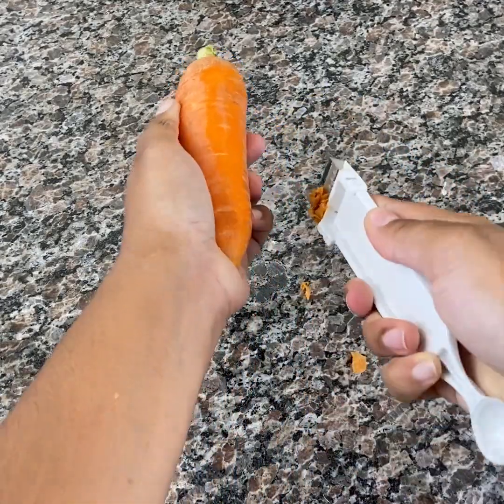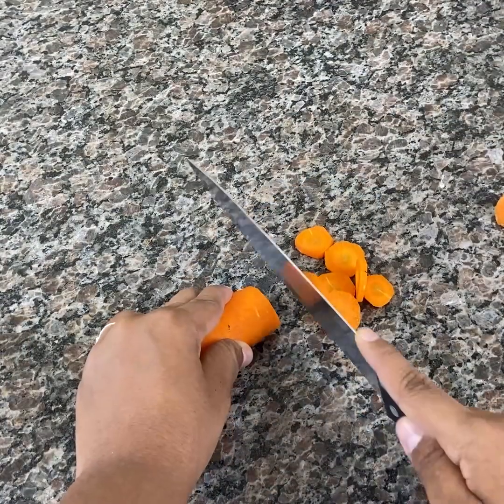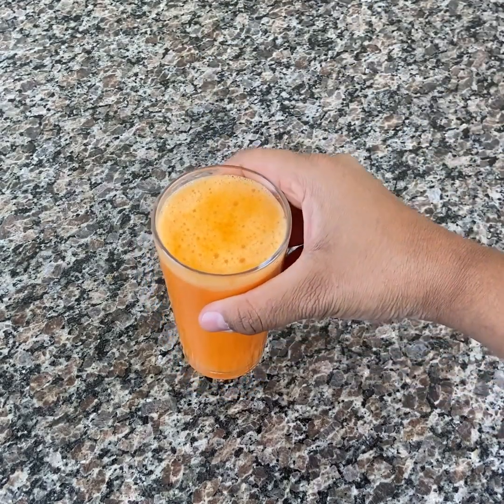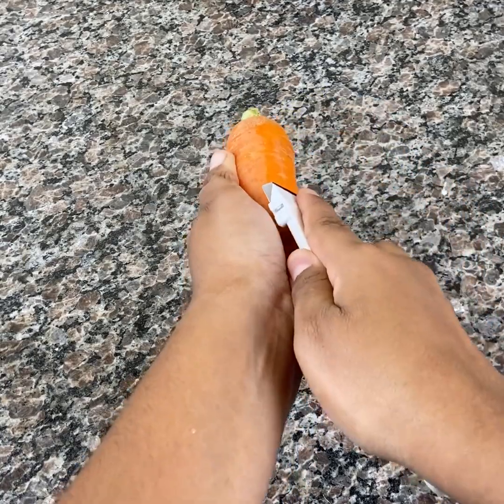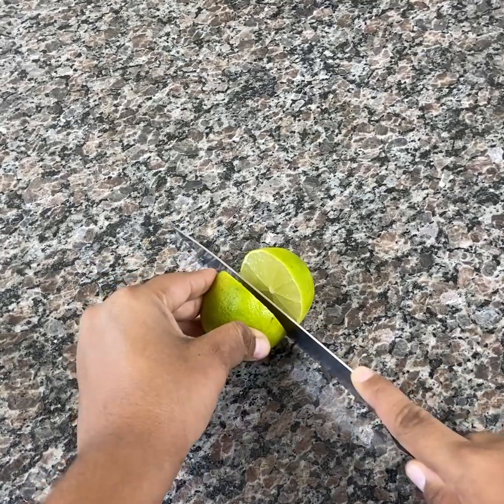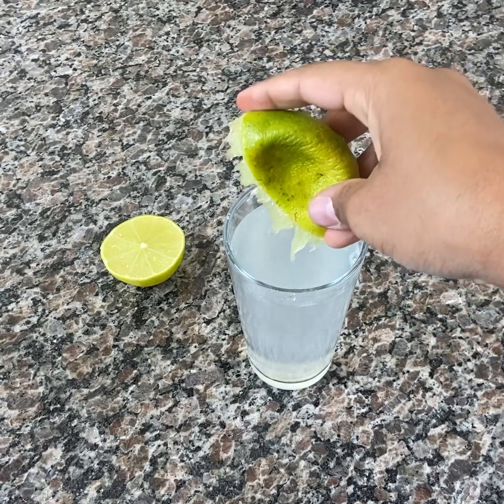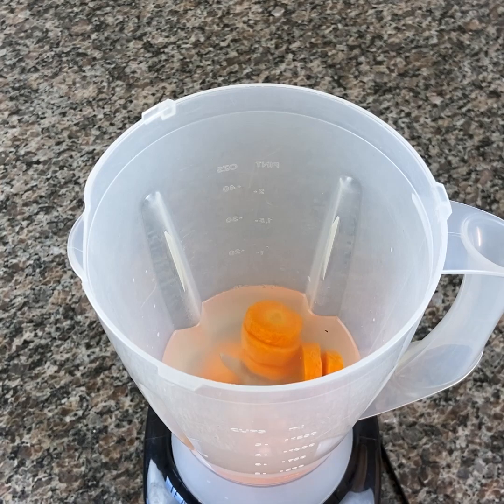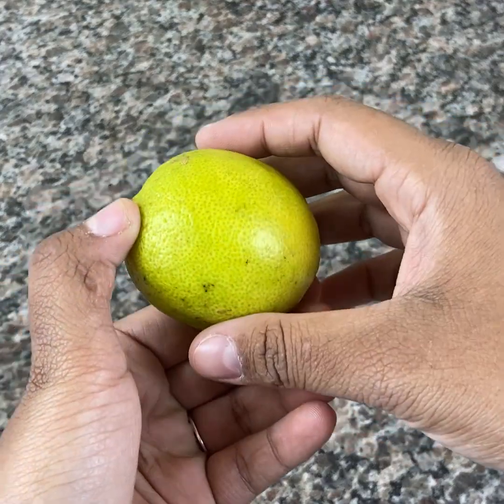Your VITAL ENERGY will increase absurdly!! Use 1x and Ready Energy juice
Hey, folks! If you enjoyed the video, here's how you can help out the channel:
👍 - It means the world to me and it's crucial for the channel's growth!

/ ustipsandtricks

And remember to drop a comment! Even a simple smiley face would brighten my day. It costs you nothing, but it means everything to me! Thanks a bunch for your attention! I'm always striving to bring you the coolest tips and tricks!